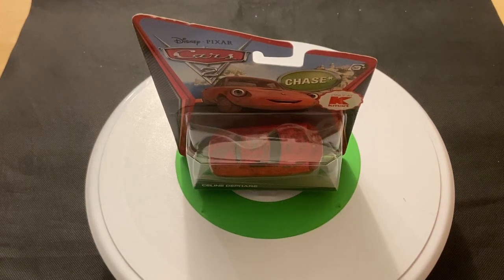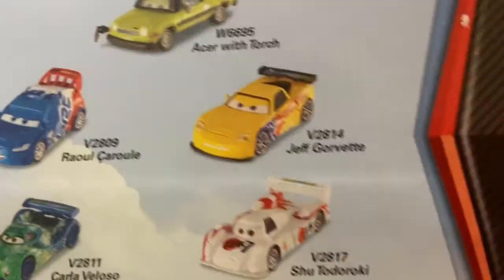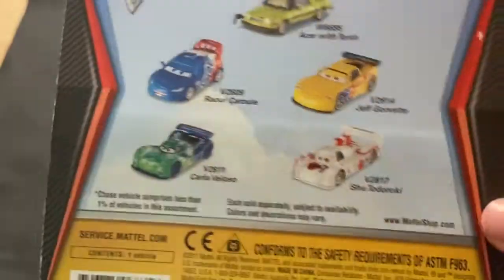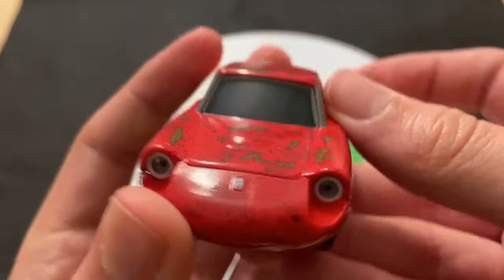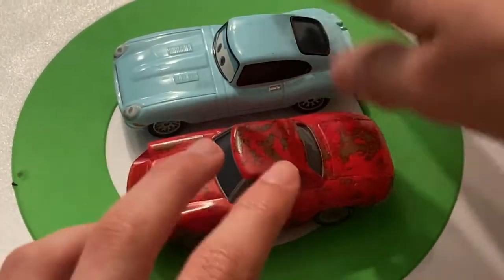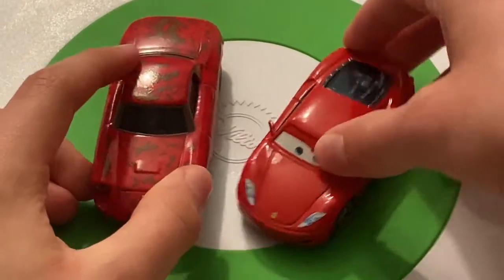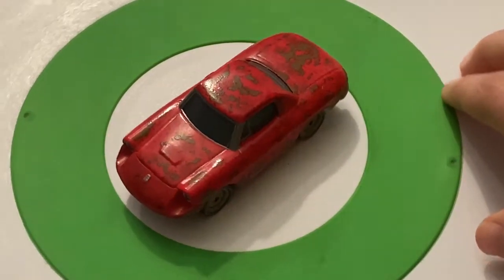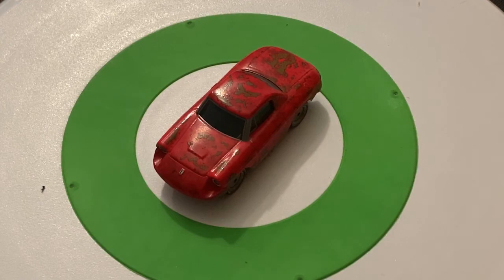DISNEY PIXAR CARS 2 CELINE DEPHARE (PARIS PARTS MARKET VENDOR)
Hey guys, today I will be doing a review on Celine Dephare, a Paris Parts Market vendor who appeared in Cars 2!